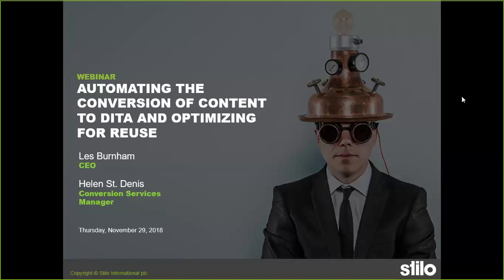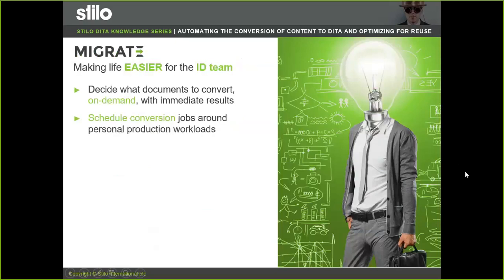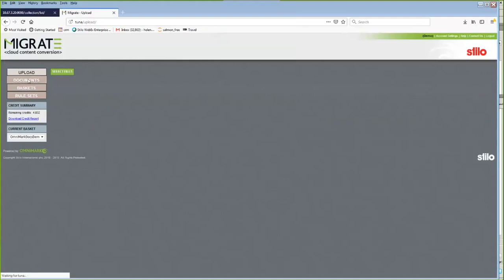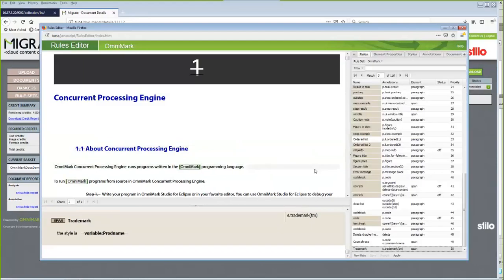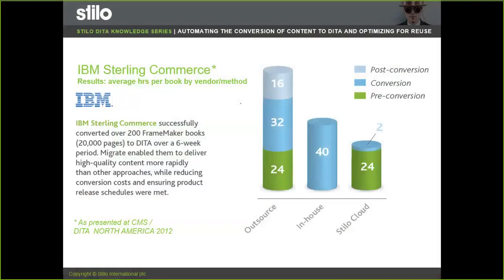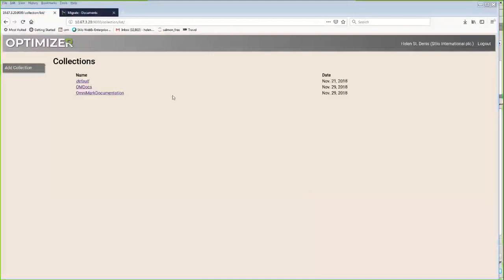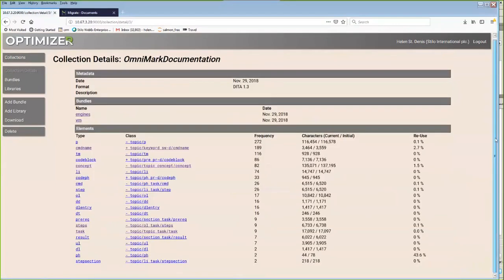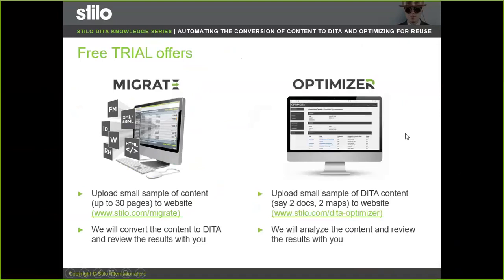SDKS Automating the conversion of content to DITA and optimizing for reuse Nov 29, 2018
Converting legacy content to DITA and optimizing reuse potential to ensure content quality and consistency across the enterprise is high on most organizations’ to-do list when implementing DITA.

So what tools are available to help ID professionals and where do you start?

Join Stilo’s Conversion Services Manager, Helen St. Denis, for this DITA Knowledge Series webinar to learn more about Stilo’s Migrate cloud XML content conversion service and OptimizeR, a new DITA content optimization service. Discover just how easy it is to automate the conversion of content to DITA and following analysis automatically deduplicate any replicated content.

Migrate is a unique cloud service that enables technical authoring teams to automate the conversion of content to DITA and custom XML from source formats including Word, FrameMaker, Robohelp and XML/SGML/HTML. Migrate provides greater control over conversion quality, immediate turnaround times and operates on a pay-as-you-use basis.

OptimizeR is a new content optimization service that analyzes your DITA content collections for exact and near-exact matches and identifies reuse opportunities at topic and element level. Following review, it automatically deduplicates content, updates the associated conref libraries and ditamaps and provides a report of all changes that have been implemented.